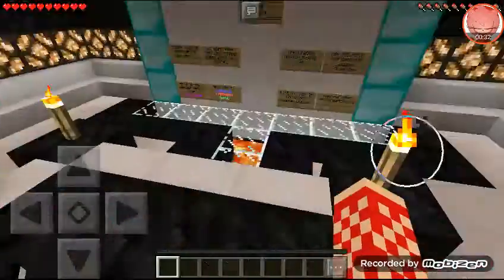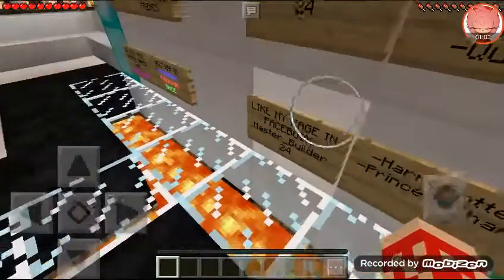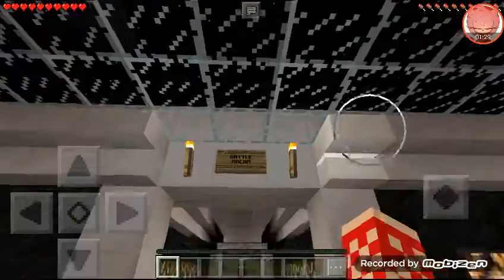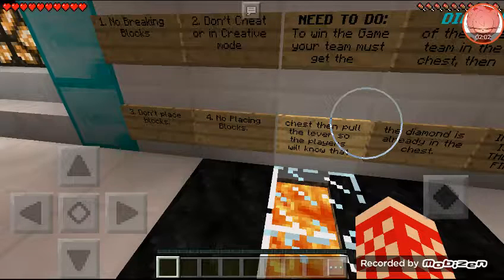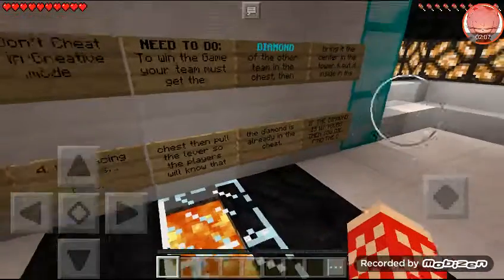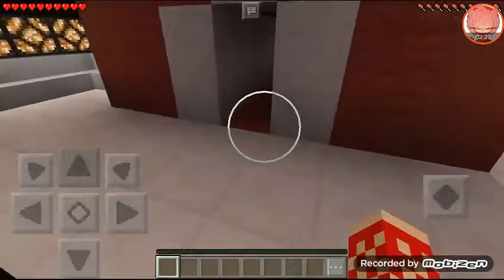Minecraft map with my sis😊